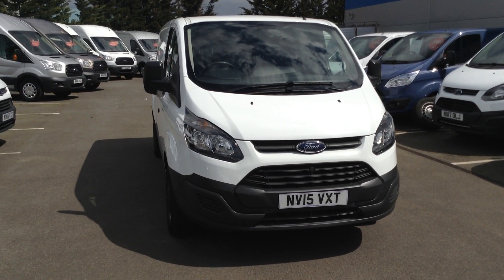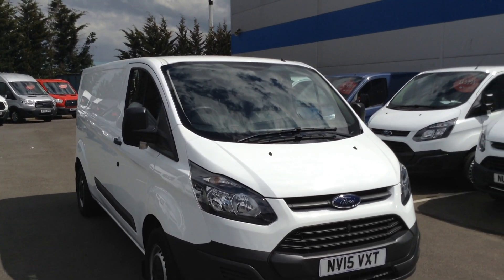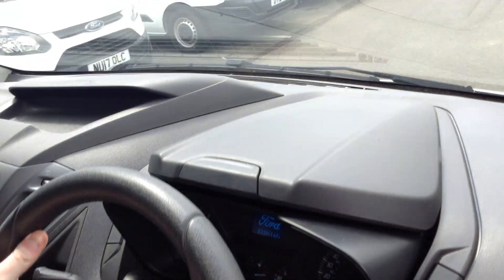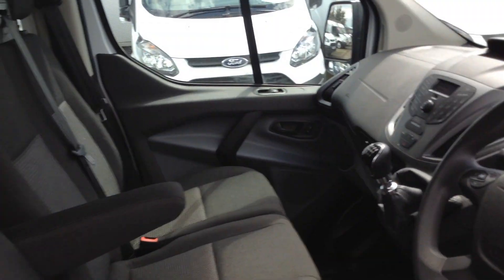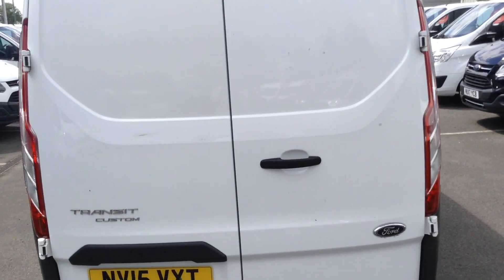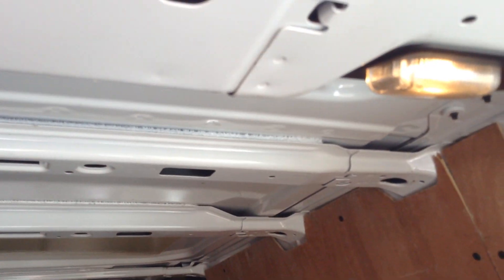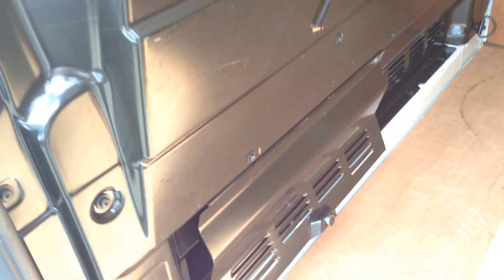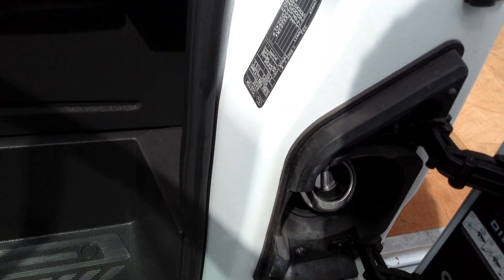Used Ford Transit Custom 2.2 TDCi 100ps Low Roof Van White 2015